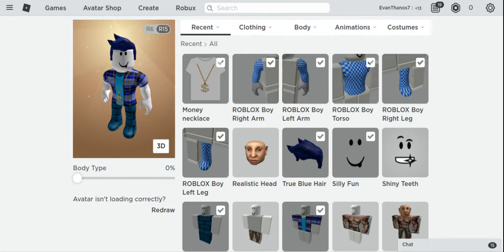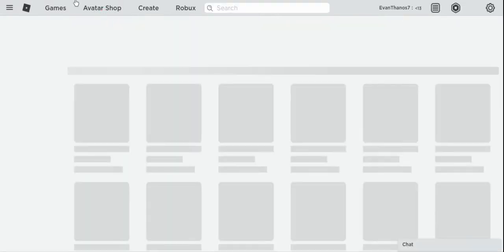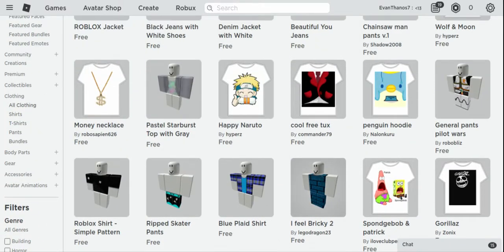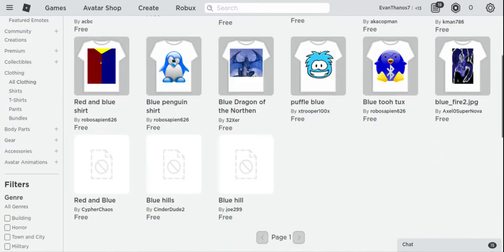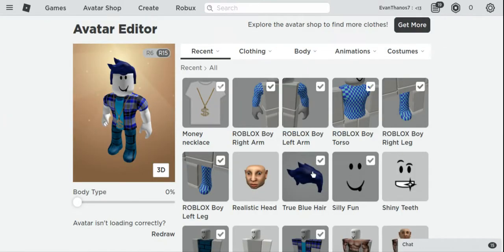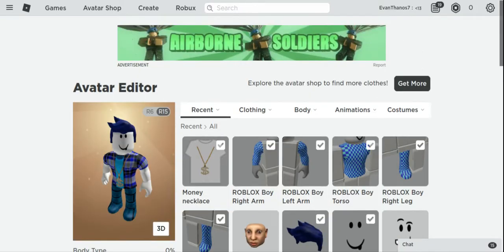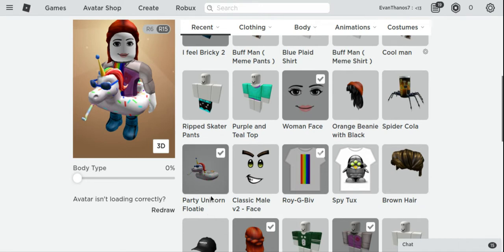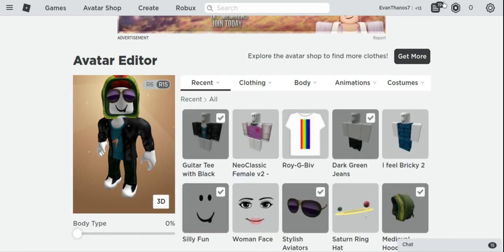How to get a cool Roblox avatar without using any Robux!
Quick tutorial on how to get the free items offered in Roblox